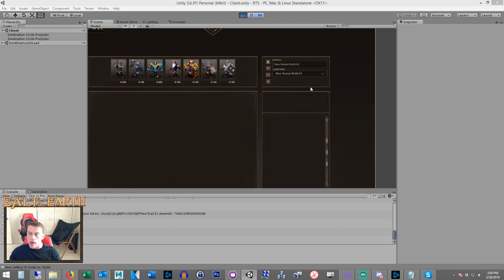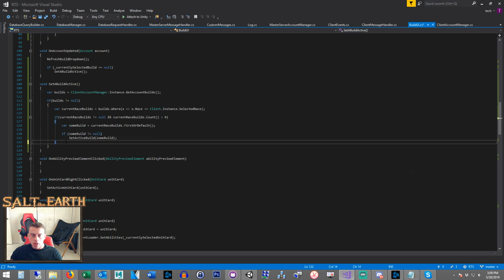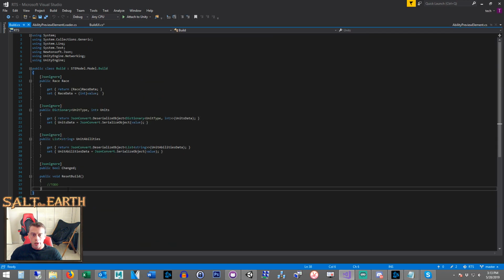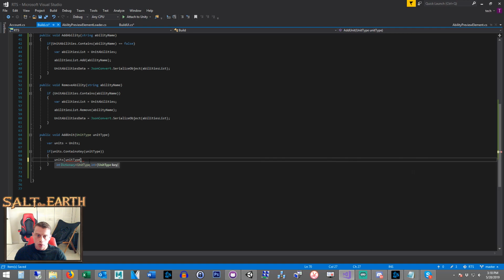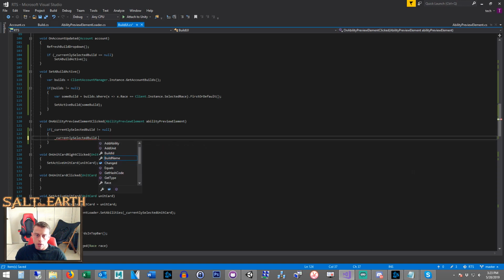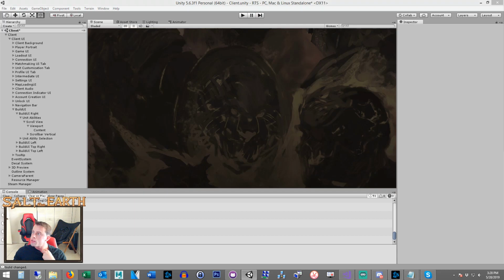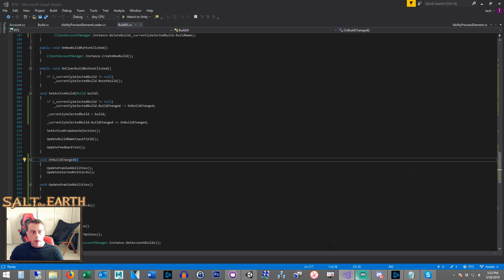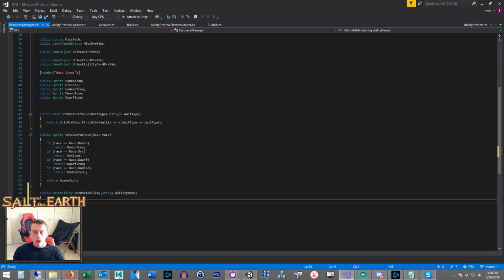Dev Stream 66 - Build UI - Continued (DB Stuff) Pt 3